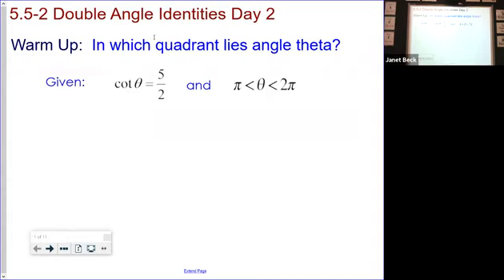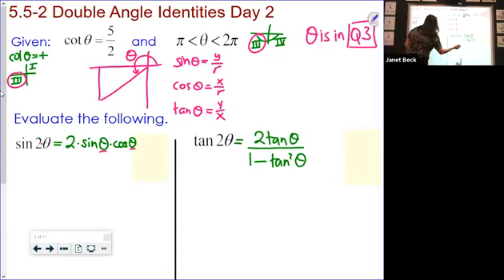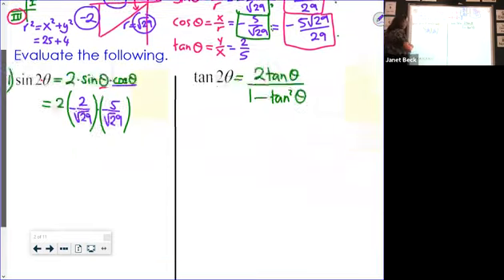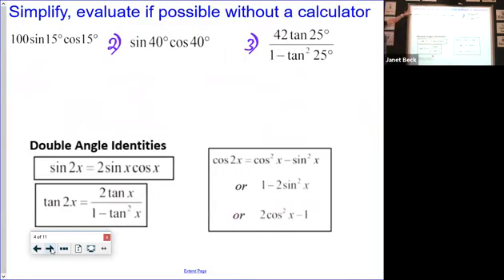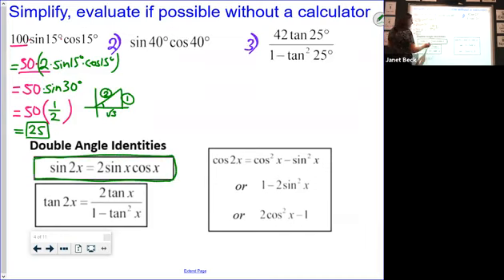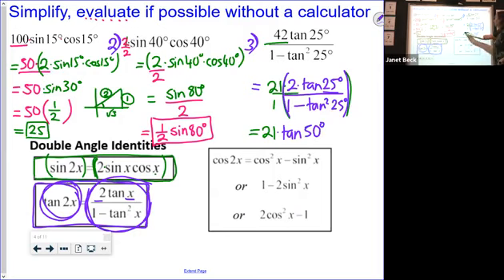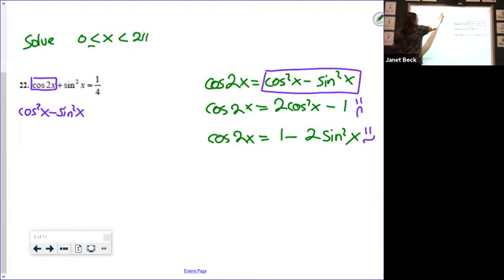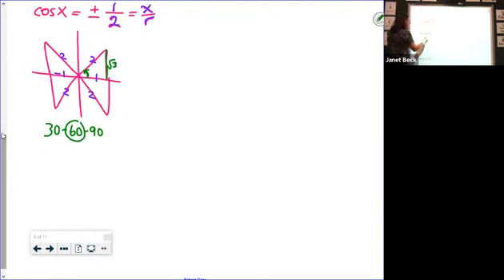5 5 2 v1 Multiple Angle and Product to Sum Formulas day2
5.5-2 v1 Multiple Angle & Product to Sum Formulas Day 2